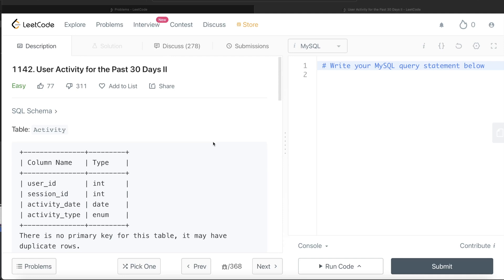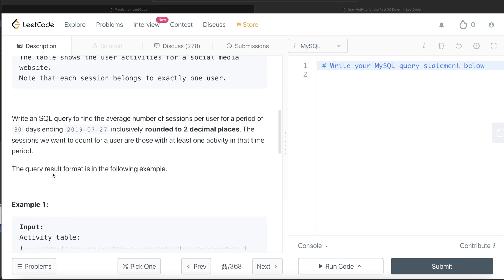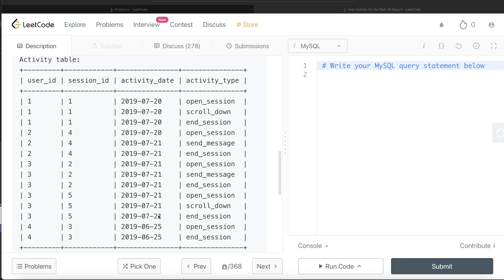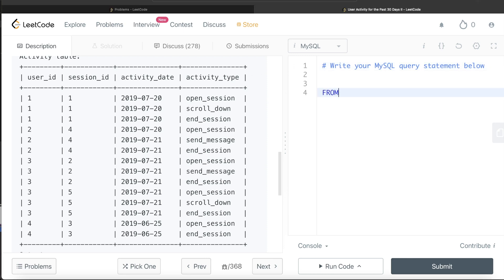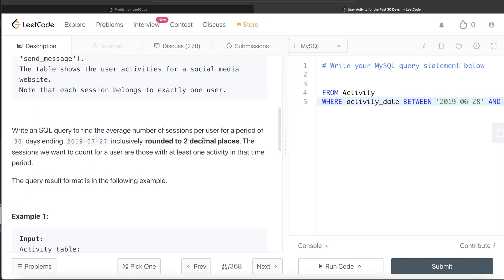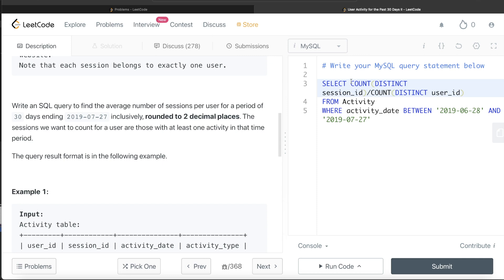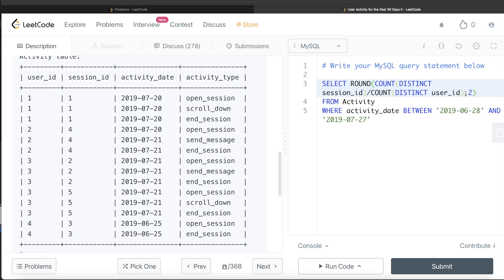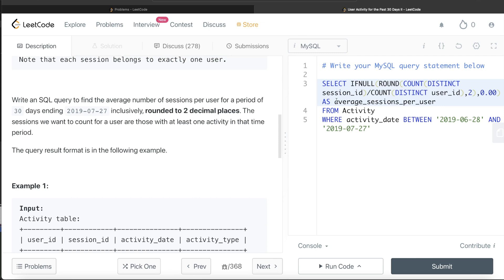LeetCode 1142 "User Activity for the Past 30 Days II" Netflix Interview SQL Question Explanation